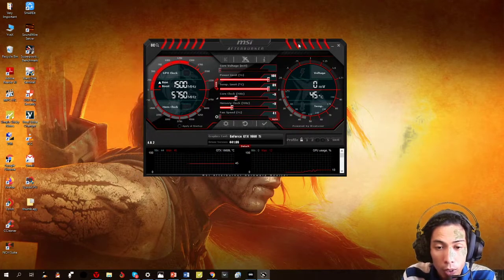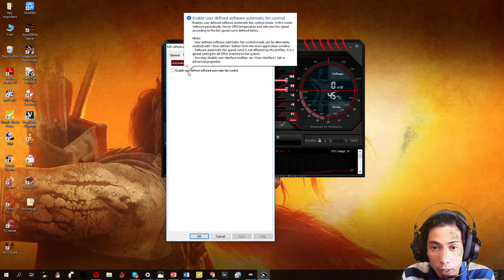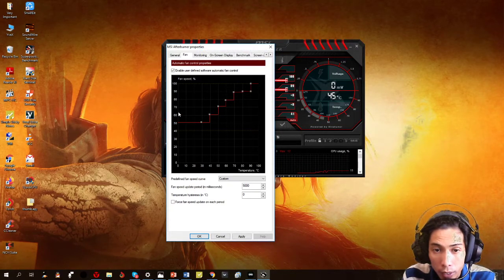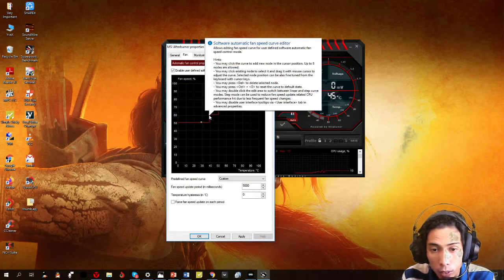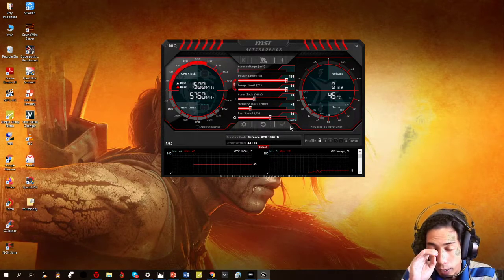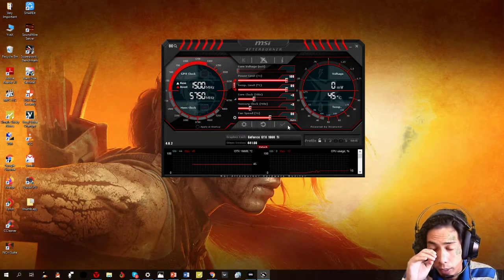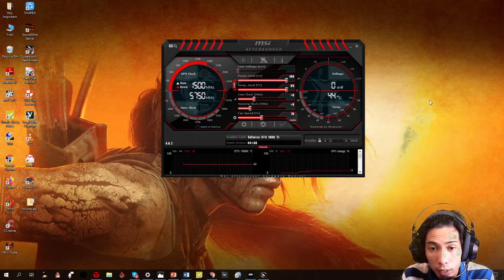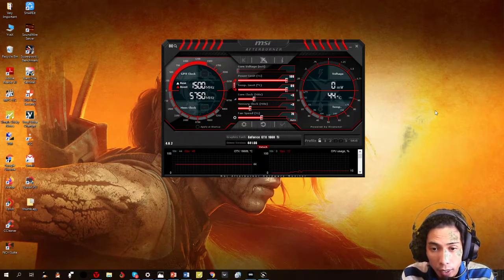How to reduce GPU temperature (Prolong your GPU's LIFE!)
I'll be giving free steps and procedures on how to Reduce your GPU's temperature while Gaming!

Computer Specs:
i5 7400
1660ti MSI ventus
16 gb Ram